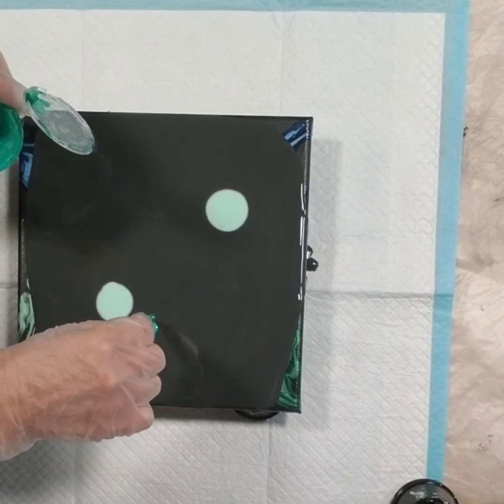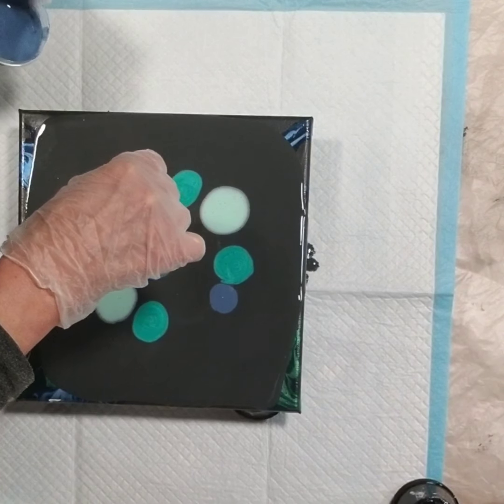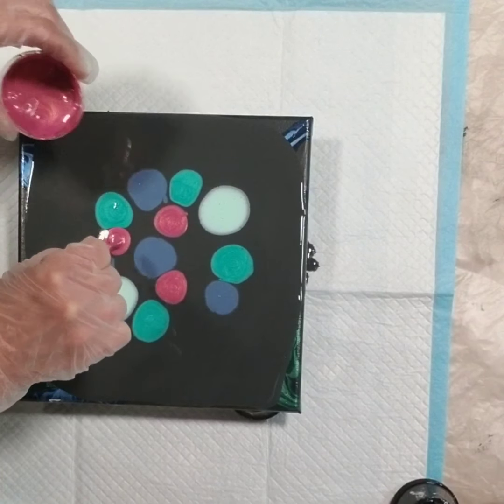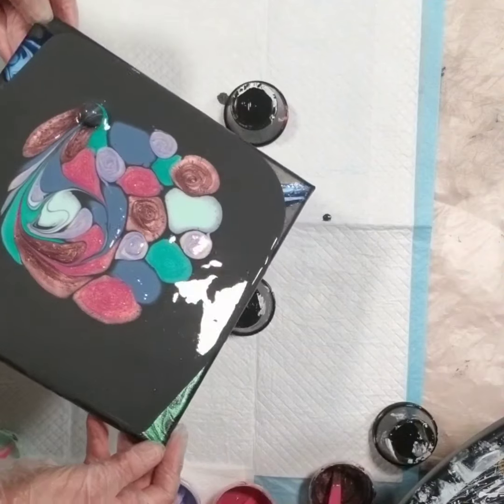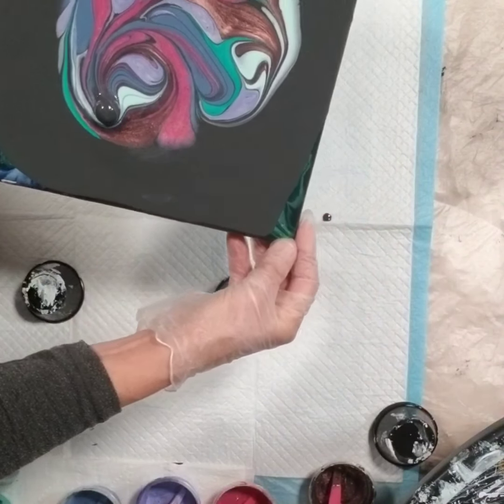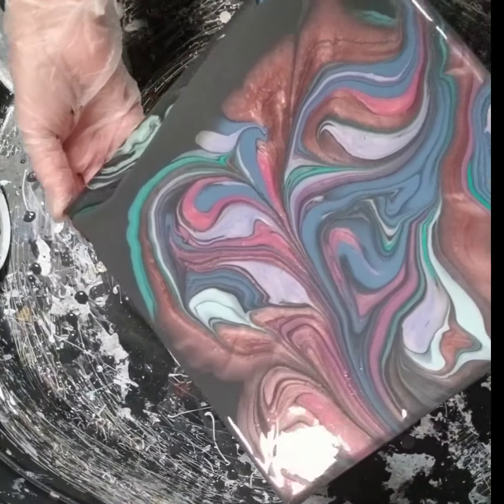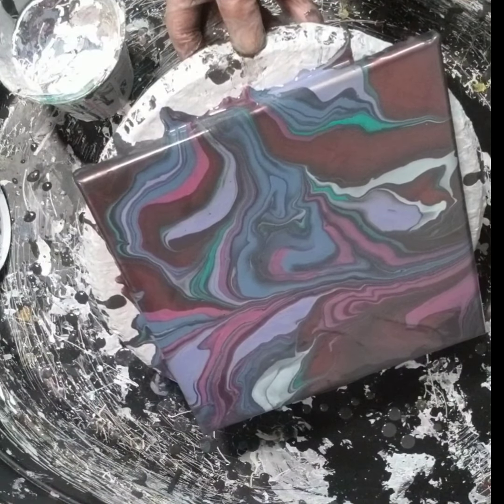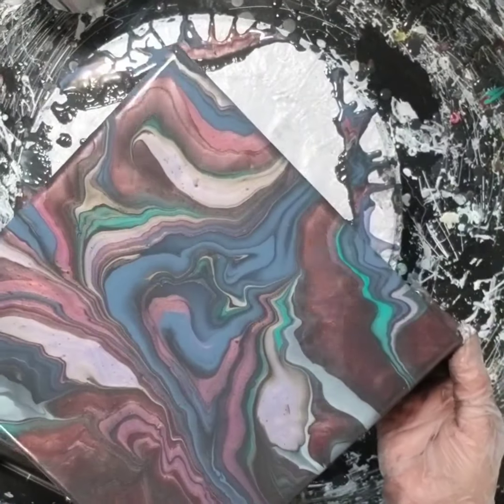273. Beautiful Marble Pour amazing Colors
Beautiful Marble Pour amazing Colors

Loving creating these pours. Pillow paint if Artist Loft Soft Body Acrylic white/black for a grey and American Floetrol 50% of each mixed and sat for 1 day.
Puddles of colors are Stone colored pigment, Folk Art blue/Violet and Raspberry Flash, Amsterdam Copper, Deco Art Sea Mist, Turquoise Iridescent Blue/Green, Folk Art Night Sky

Any feedback is welcomed or tips

00:00 Introduction
00:11 lay pillow then your puddles of  colors
06:11 roll marble through puddles of color
08:35 tilt and spin it out